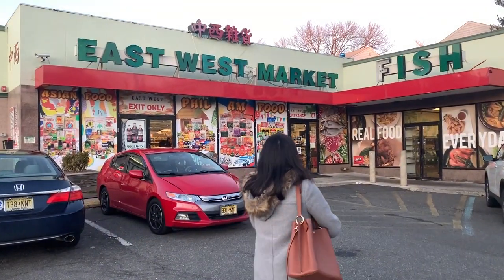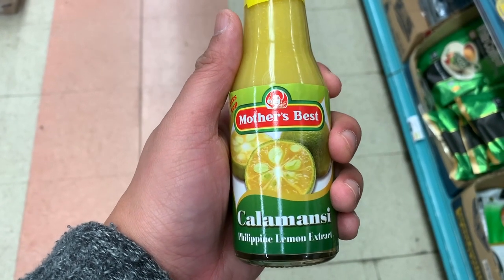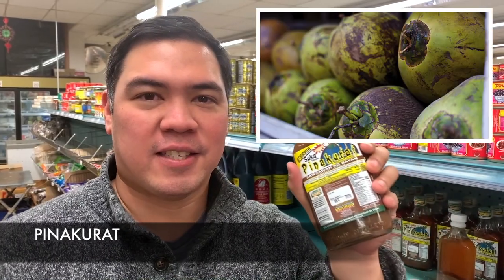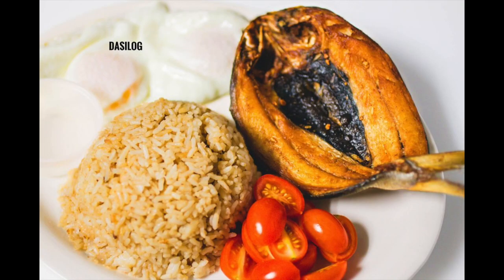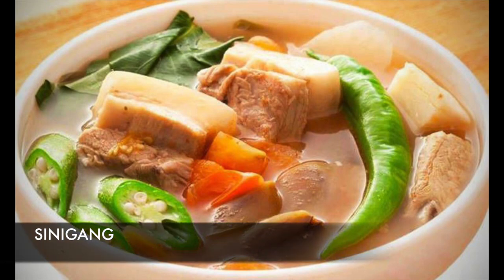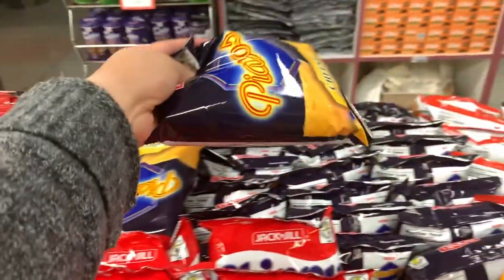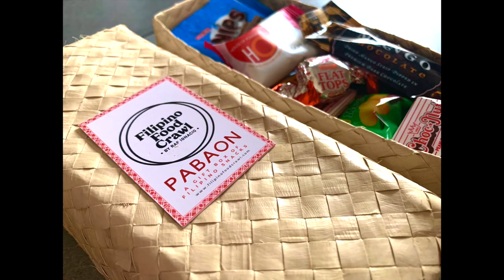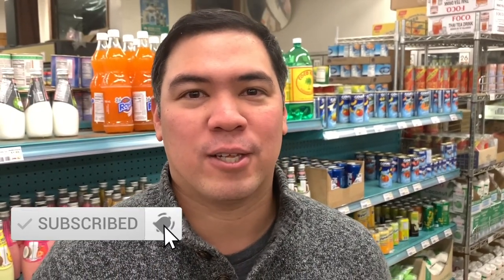WHAT TO BUY IN A FILIPINO SUPERMARKET | Dried Mango, Skyflakes, Chocnut, Daing, Longganisa, Tocino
Let me show you what to buy in a Filipino grocery! We'll go through my favorite Filipino products which I think you will like as well. East West Market is in Bloomfield, New Jersey, very close to Belleville where there is a small Filipino community. It's within a strip mall with other Filipino establishments like LBC and Max's Fried Chicken. The market was used to be owned by a Chinese businessman but now it's run by a Filipino entrepreneur. East West also sells non-Filipino products so if you're looking for Thai or Indonesian products, this place is a great option too.

I've put together a gift box of Filipino goodies, a great treat if you're missing home or if you'd like to gift it to a friend.

Here's a list the items in the video:
1. Philippines dried mangoes
2. Ludy's Salabat (ginger brew)
3. Mother's Best Calamansi
4. Pinakurat (coconut spiced vinegar)
5. Mung beans
6. Purefoods corned beef
7. Argentina corned beef
8. SPAM
9. Century Tuna with Calamansi
10. Sarangani Bay Bangus (in vinegar and in a bottle)
11. Jufran and UFC Banana ketchup
12. Longganisa
13. Tocino
14. Lumpiang shanghai (spring rolls)
15. Ube jam
16. Mama Sita's Sinigang Mix
17. Nagaraya Cracker Nuts
18. Cracklings
19. Chippy
20. Roller Coaster
21. Piattos
22. Chicharon
23. Chocnut
24. Polvoron

Shot using iPhone XR, Rode VideoMic Me-L Microphone, Gorillapod
Edited by Raf Ignacio using iMovie

Some of the links on this page are affiliate links, meaning that if you decide to make a purchase, at no extra cost to you, I may earn a small commission. That said, I vouch for everything I recommend because I use it now or have used it. Thank you!